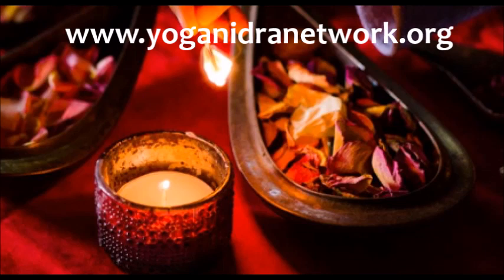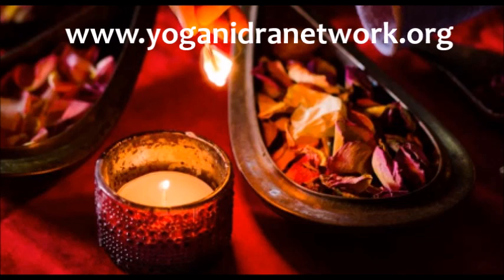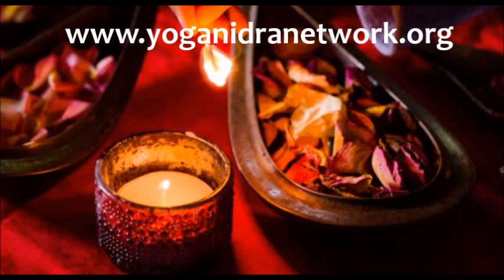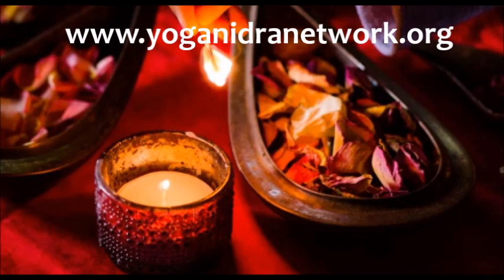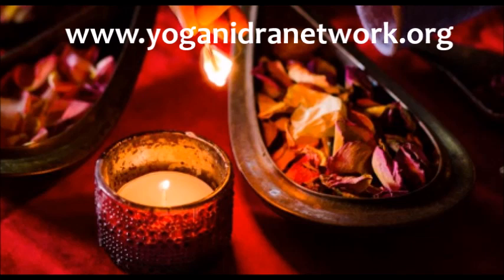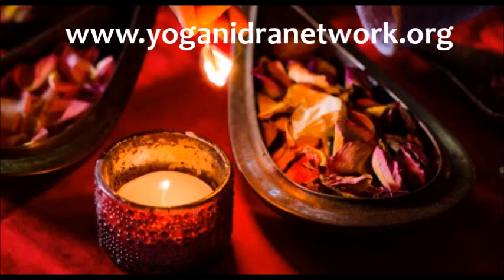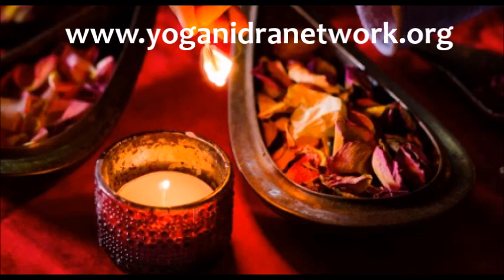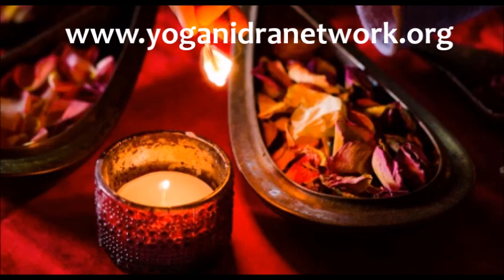Breast and Yoni Love Yoga Nidra- Julia Davis- Yoga Nidra Network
For more nidras please visit the Yoga Nidra Network A short 10 minute yoga nidra practice to connect with the breasts and yoni, led by Julia Davis.
I taught this yoga nidra practice in a class attended by women at my Finchley Yoga studio. At the start of the recording the women have already settled into a really comfortable lying position - some with blankets and bolsters. In this practice yoni refers to the vagina, vulva, cervix, womb - our “lady landscape” I hope you enjoy a little bit of breast love and if you would like to come to a class in my north London studio I teach yoga nidra at the end of my group classes and I teach individual bespoke practices.